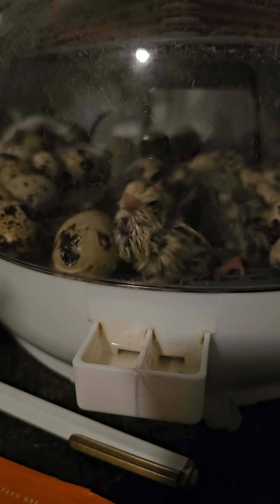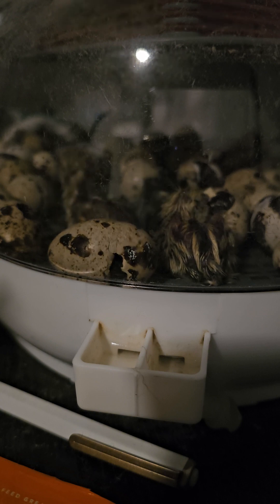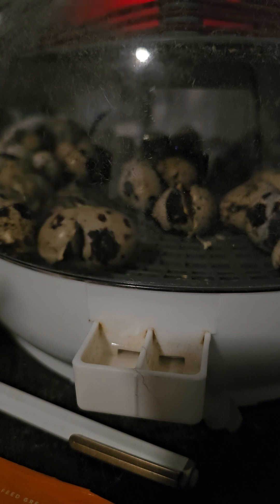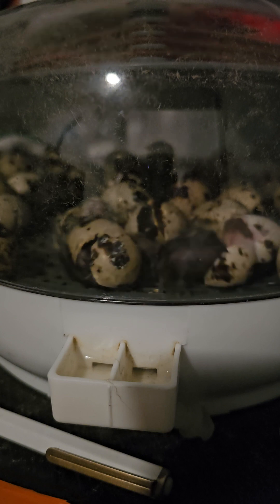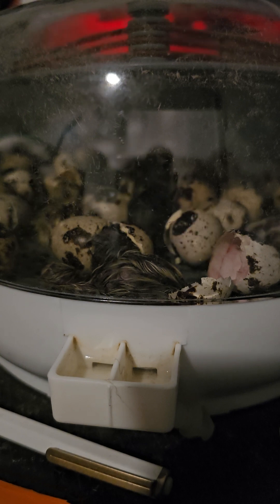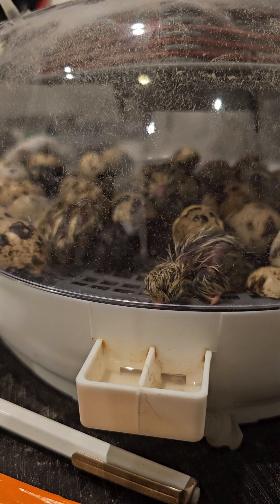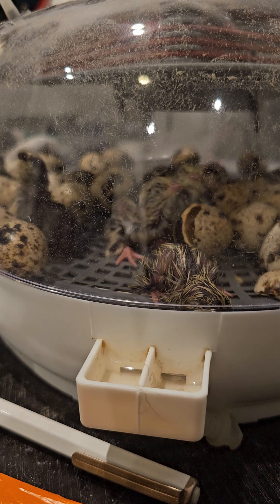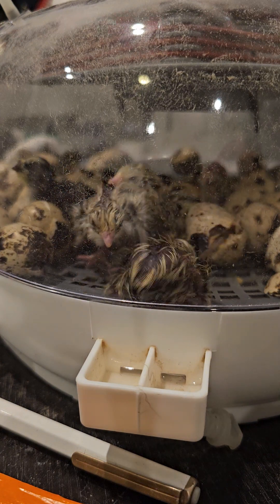Hatching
Hatching of our 1st Black Quail & Jumbo Sparkle Fee's Quail from @southwestgamebirds